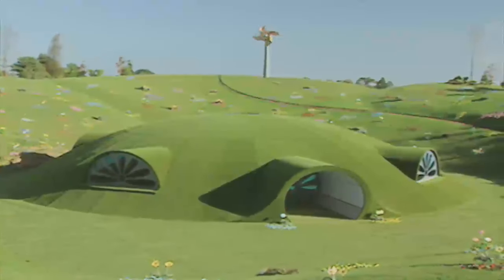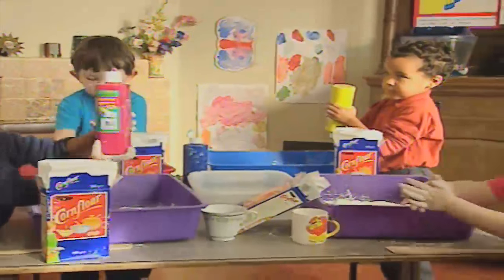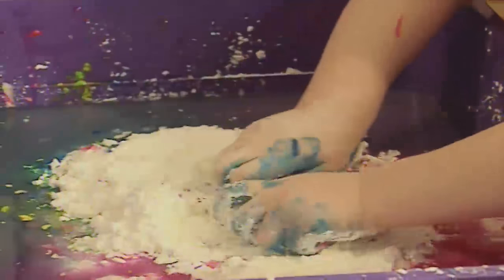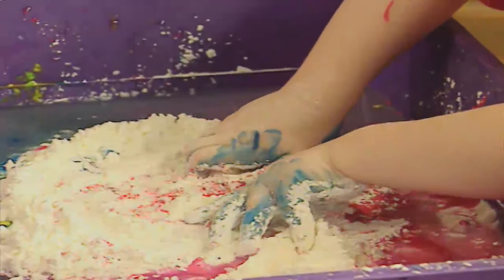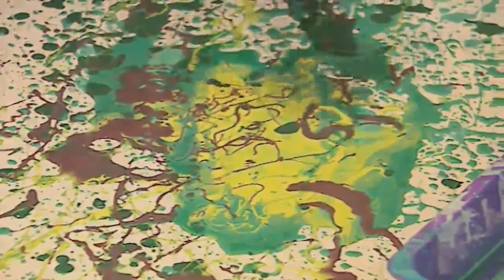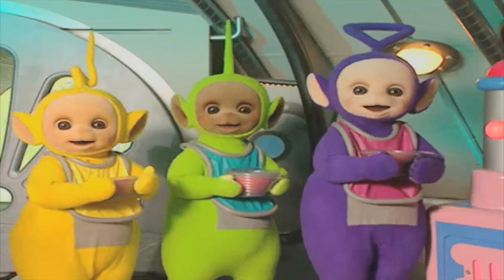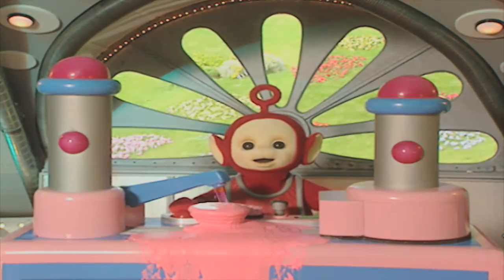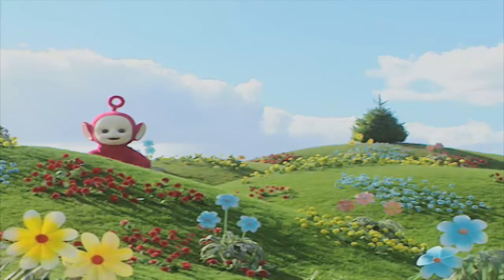Teletubbies 1010 - Trickle Painting | Cartoons for Kids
The Teletubbies walk across Teletubbyland to watch some children paint some pictures in a very interesting and messy way.  It�s time for Tubby Custard, but Po makes too much Tubby Custard and the custard goes all over Home Hill.  Noo Noo tidies up.

Teletubbies changed the children’s market forever when it launched in 1997 and continues its success as an evergreen brand. The multi-award-winning landmark children’s programme starring Tinky Winky, Dipsy, Laa-Laa and Po has been watched by children in 120 countries and translated into 45 languages.